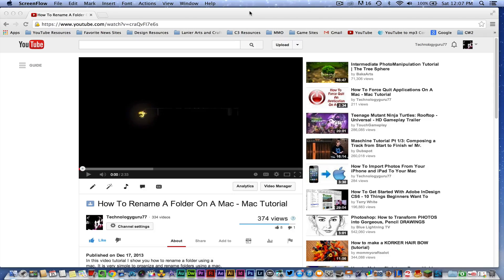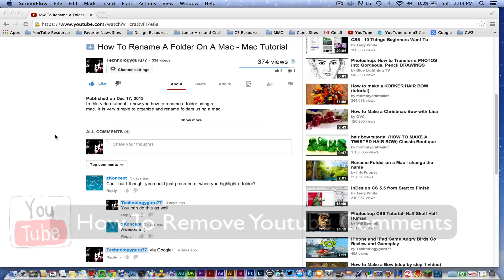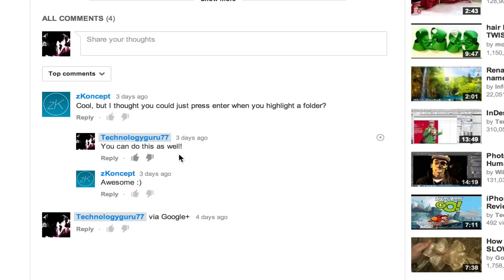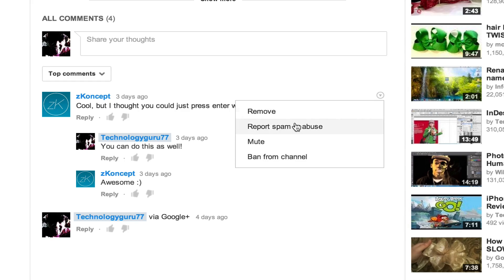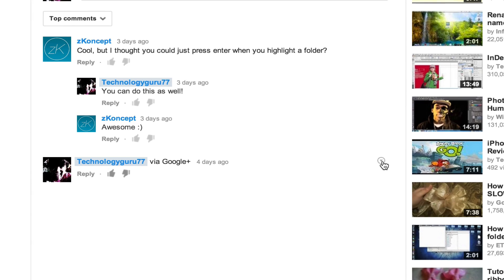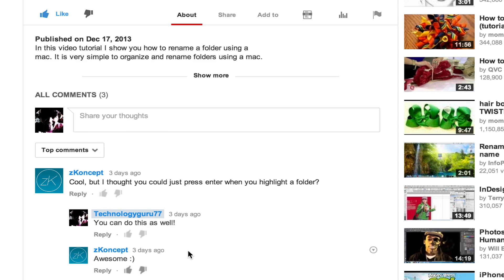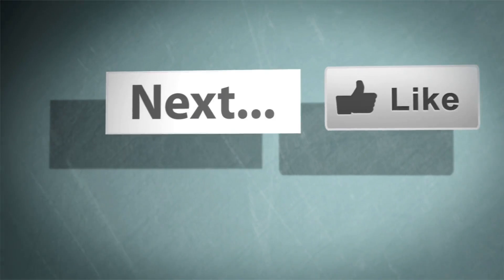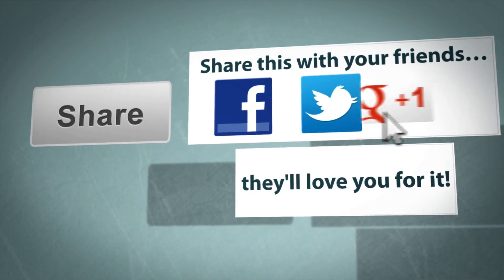How To Remove YouTube Comments - YouTube Tutorial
In this video tutorial I show you how to remove and delete YouTube comments.

dmporter74

How to remove youtube comments
how to delete youtube comments